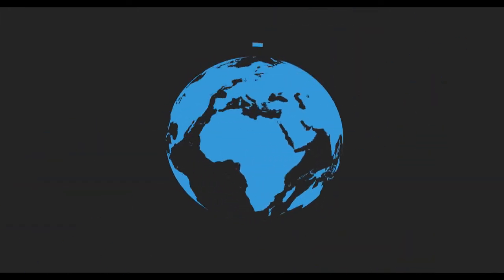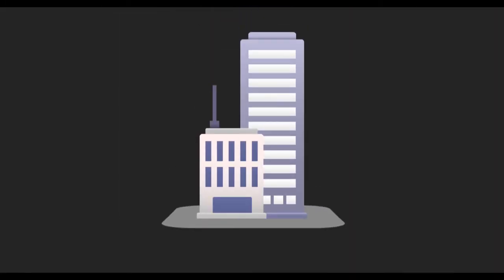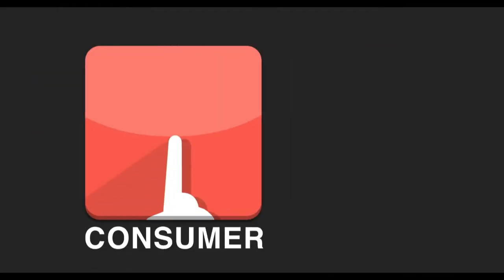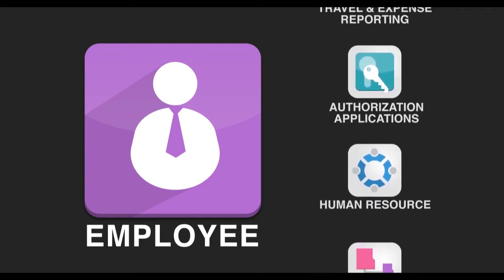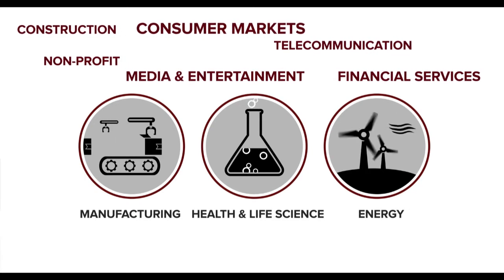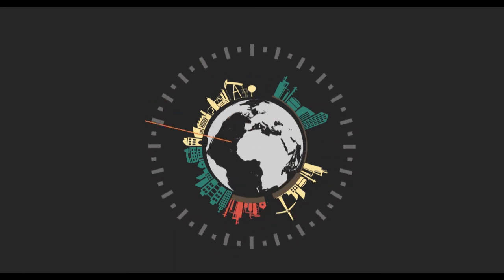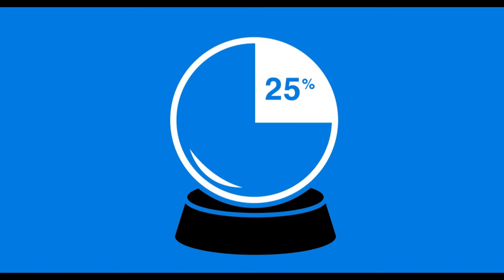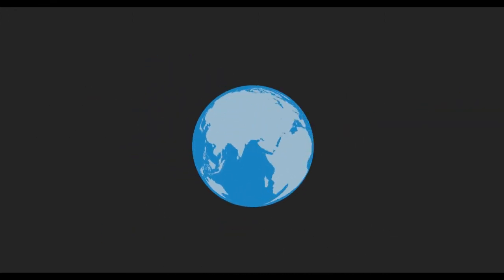Enterprise Mobility Solutions at Softweb Solutions Inc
Softweb Solutions Inc is one of the fastest growing software development, mobile application development and IT consulting companies in the USA.